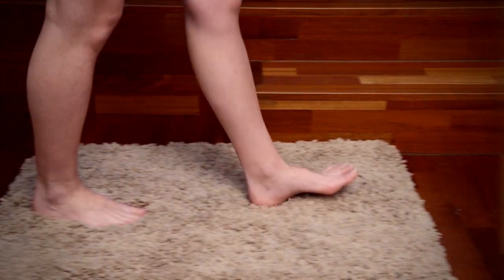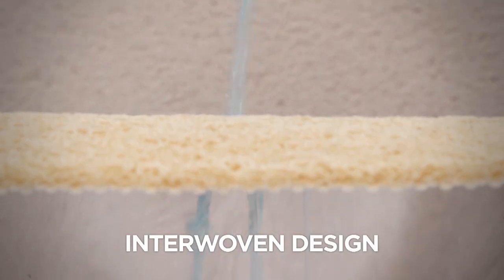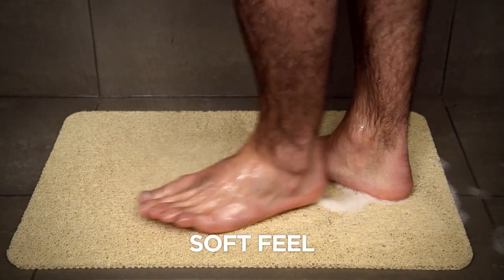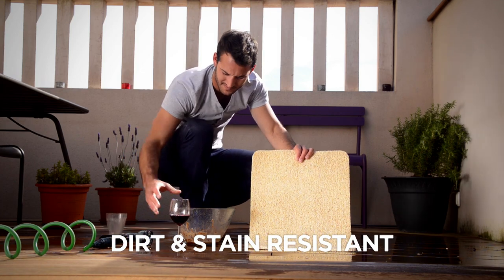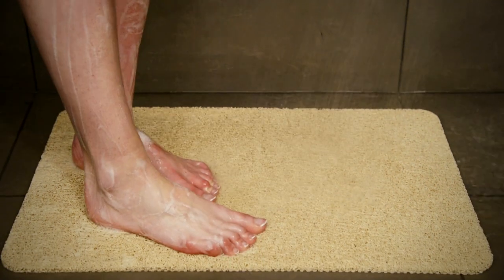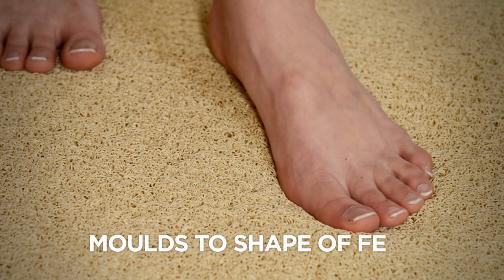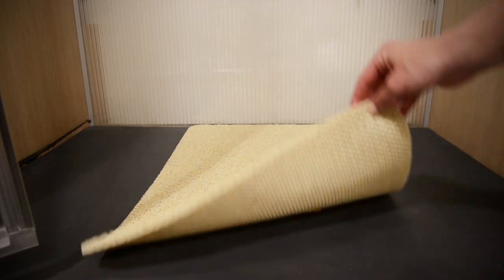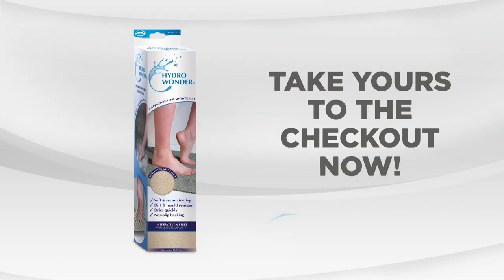Hydro Wonder from JML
Hydro Wonder is the high-quality mat designed for the shower, bathtub or any watery surface, that feels like walking barefoot on a carpet inside your shower!